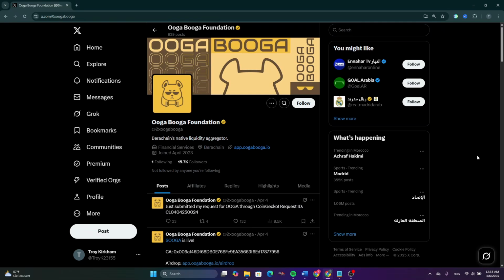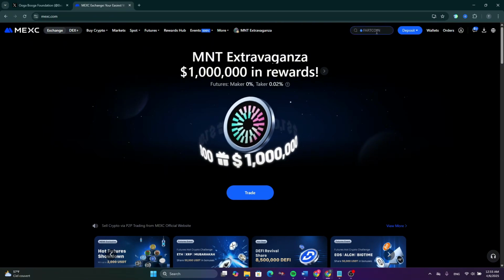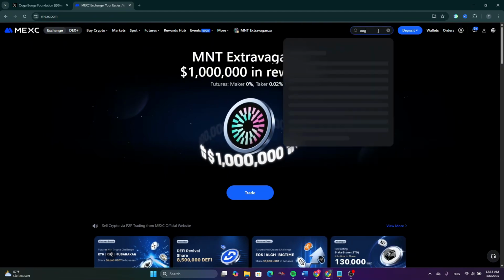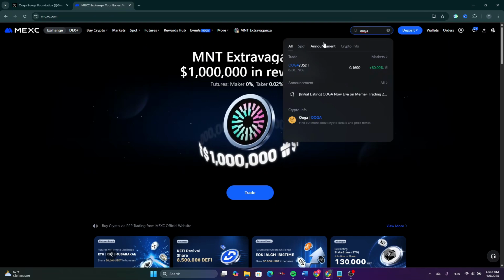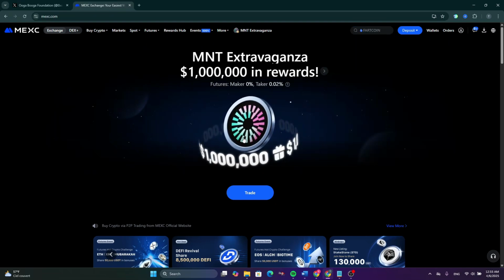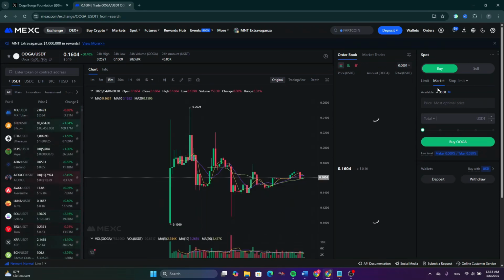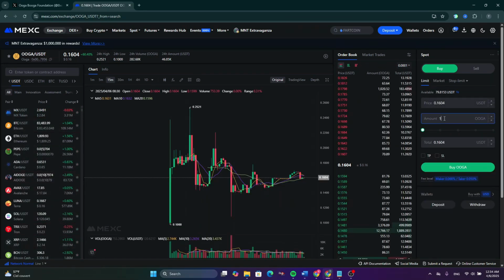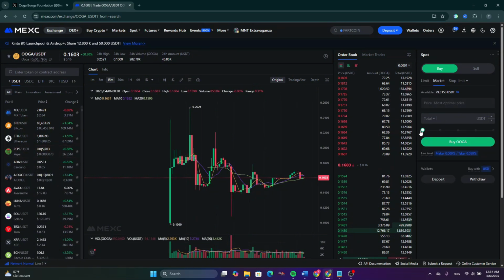How To BUY $OOGA – Ooga Booga TOKEN CRYPTO COIN IN 60 SECONDS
Learn How To BUY $OOGA  – Ooga Booga TOKEN CRYPTO COIN . This video will cover everything that you need to know and help you solve your problem quickly.
Stay till the end of the video to find out How To BUY $OOGA  – Ooga Booga TOKEN CRYPTO COIN.

Did you learn How To BUY $OOGA  – Ooga Booga TOKEN CRYPTO COIN ?

Do you want to see another video about How To BUY $OOGA  – Ooga Booga TOKEN CRYPTO COIN ?

Did you enjoy How To BUY $OOGA  – Ooga Booga TOKEN CRYPTO COIN ?